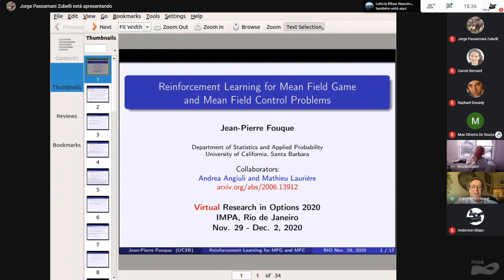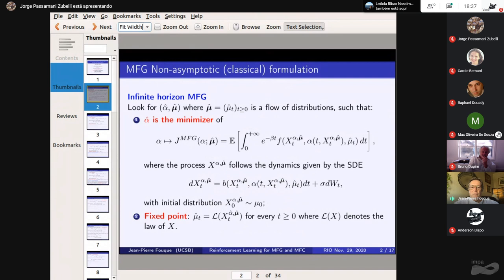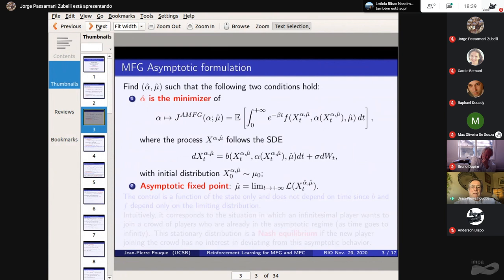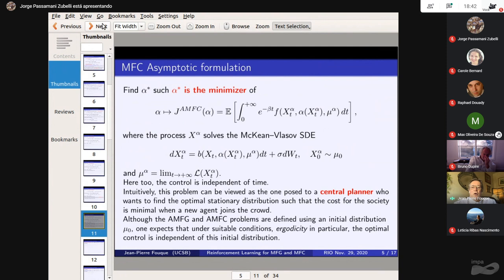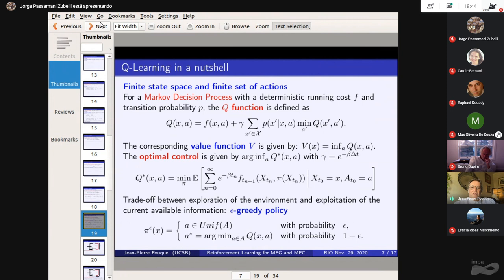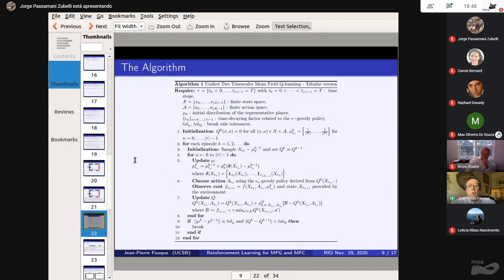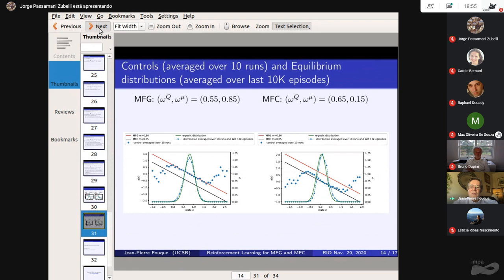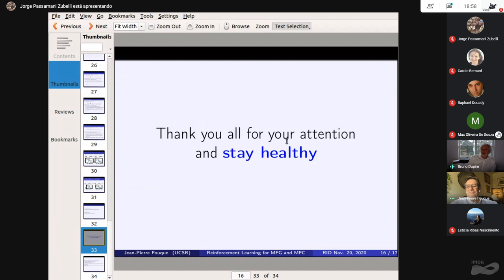Research in Options 2020 - Jean-Pierre Fouque - Reinforcement learning for mean field games and...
Speaker: Jean-Pierre Fouque (University of California) - Reinforcement learning for mean field games and mean field control problems

This is the fifteenth conference hosted by IMPA’s group on Math Finance on the subject. It is a follow up of the highly successful previous editions. Each one had in its attendance about 100 participants evenly spread from academia and industry. This year we will focus on different aspects of mathematical finance including (but not limited to) option pricing, fixed income, volatility trading, real options, commodities, algorithmic trading, portfolio and risk management.

Scientific Committee:
Marco Avellaneda (New York University)
Bruno Dupire (Bloomberg & New York University)
Luciano Irineu de Castro (IMPA)
Roberto Imbuzeiro (IMPA)
Alfredo Iusem (IMPA)
Jorge Zubelli (Khalifa University)

Organizers:
IMPA
Khalifa University

DAEMON investimentos